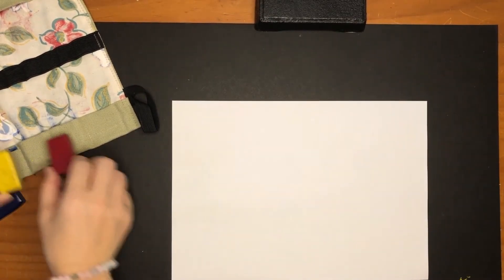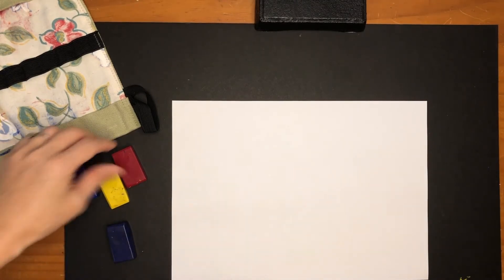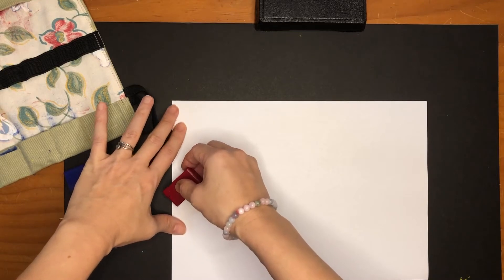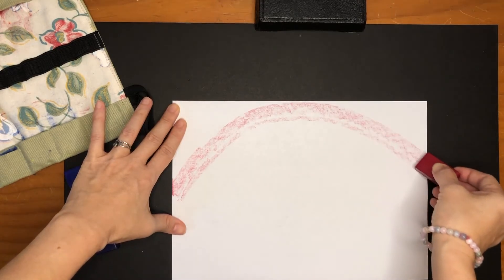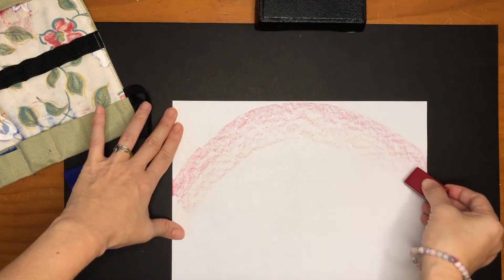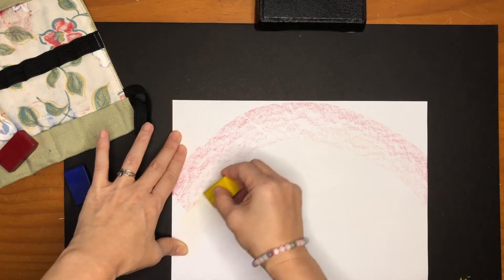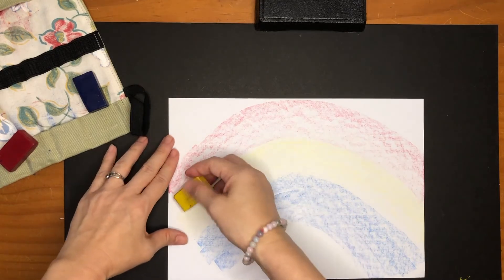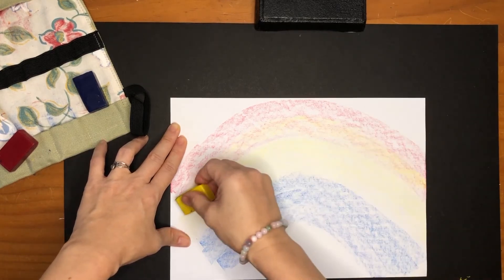Drawing Block Crayon 7 29